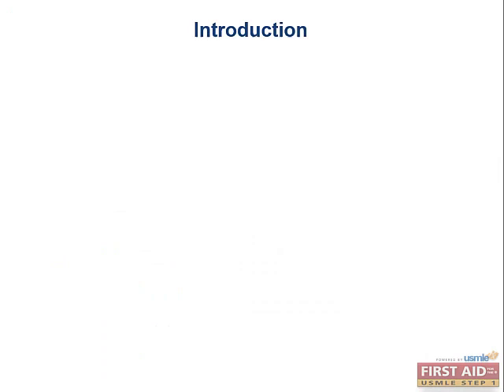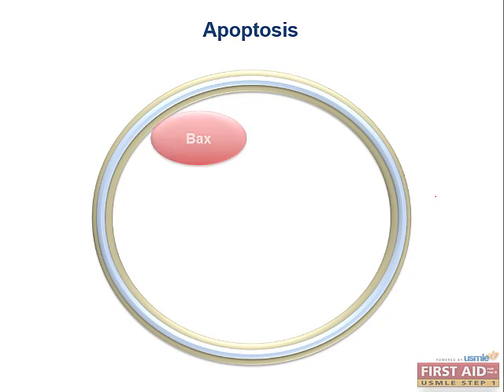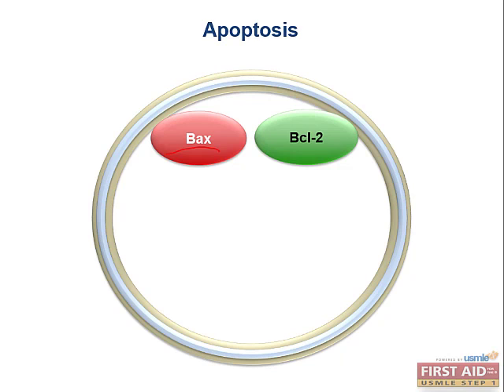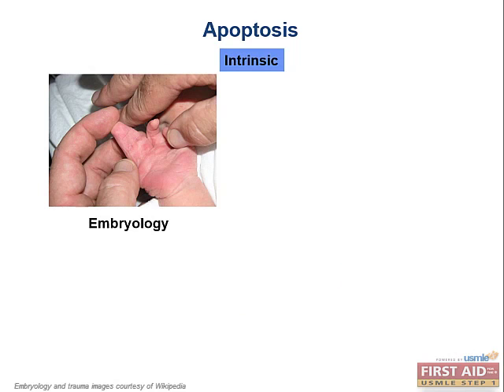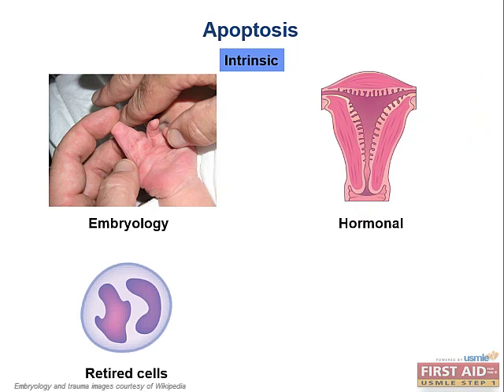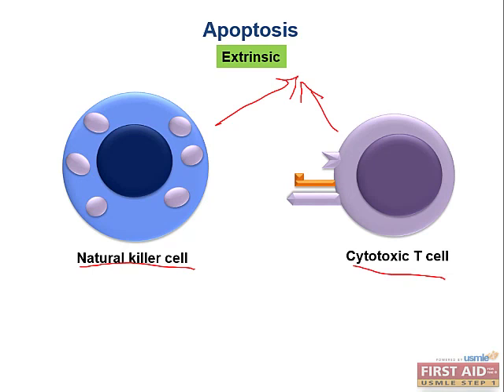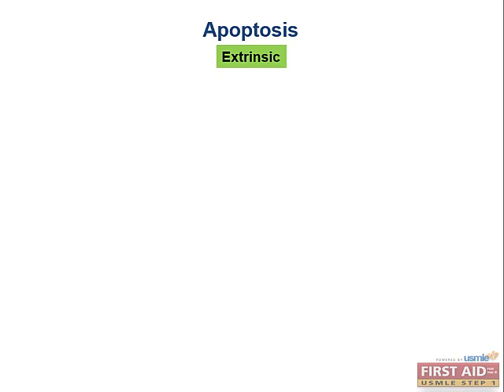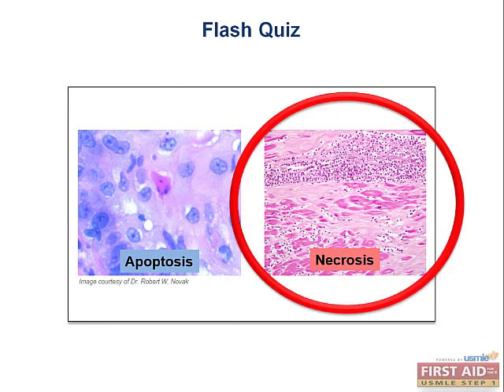Pathology Inflammation Part 1 mp4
FIRST AID PATHOLOGY